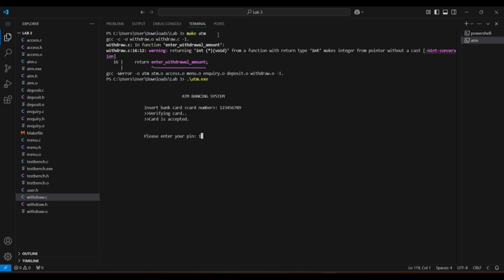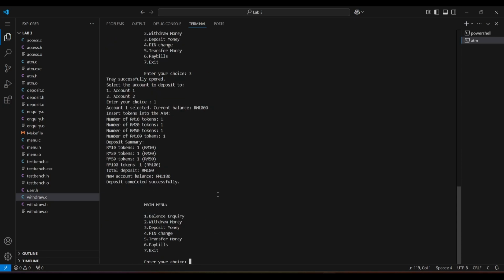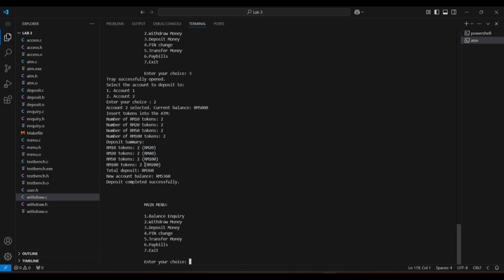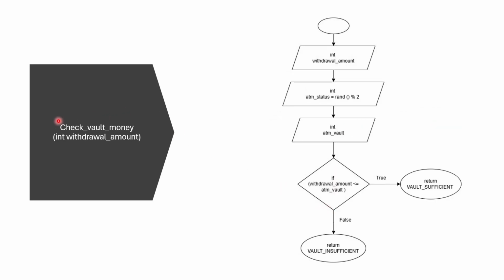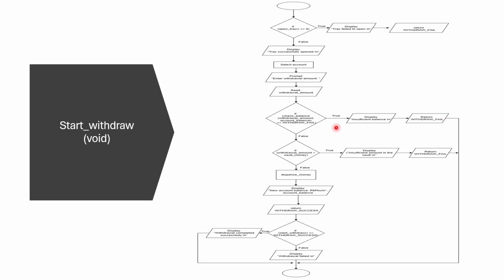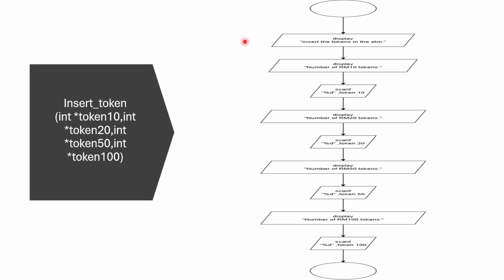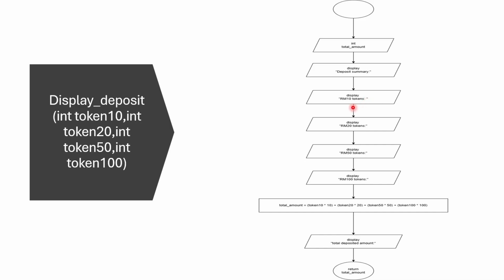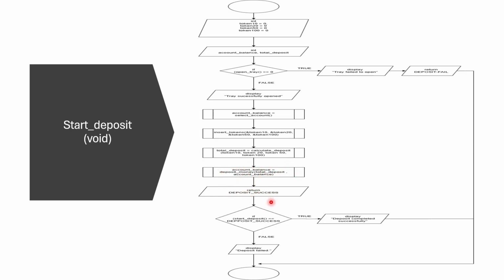LAB 3 ALGORITHM PRESENTATION AND PROGRAM DEMO 1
Nur Hidayatul Humairak binti Hilme (1240569)

Nur Hidayah Husna Binti Sharpendi (1240565)

Abdullah Azzam Bin Mohd Kashfi (1240558)

Muhammad Syahmi Bin Mohd Needza (1240560)